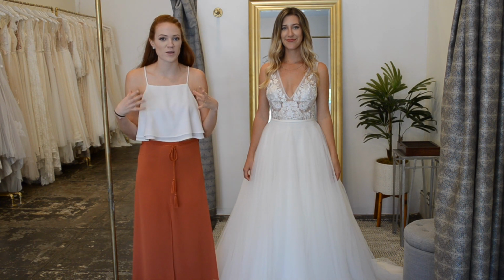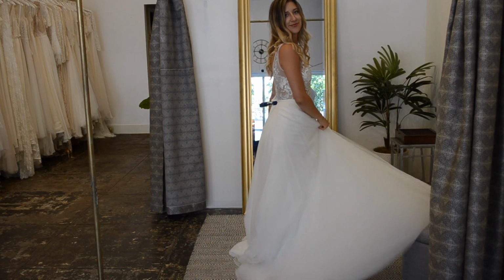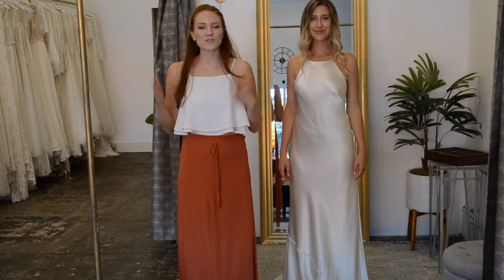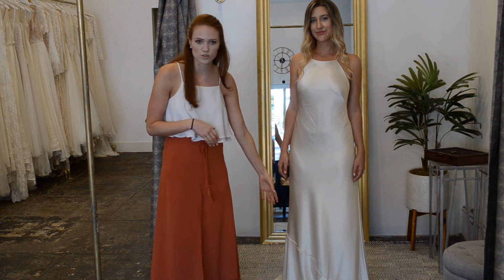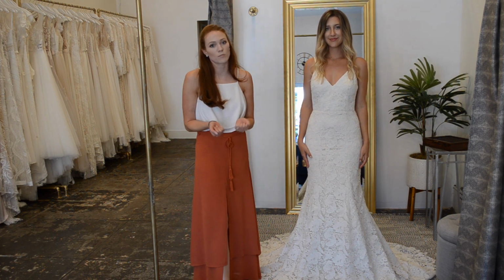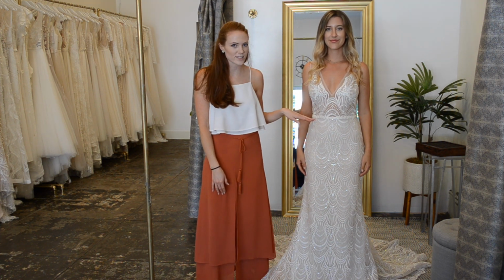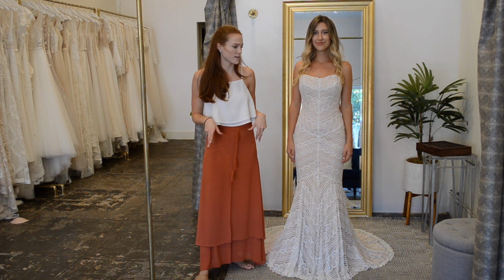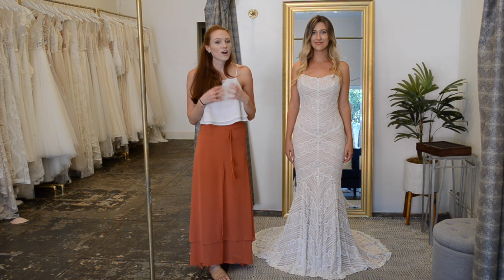WEDDING DRESS SHAPES & SILHOUETTES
Breaking down the fit of all the wedding dress shapes! How do the different shapes of dresses fit on the body? Confused on which you think is best for you? I answer these questions and more. ;)

Stay tuned every week for more info to help lower the overwhelm of finding the perfect dress for your big day along with some tips on healthy living, bridal workouts and style.

Special thanks to Love and Lace Bridal Los Angeles.